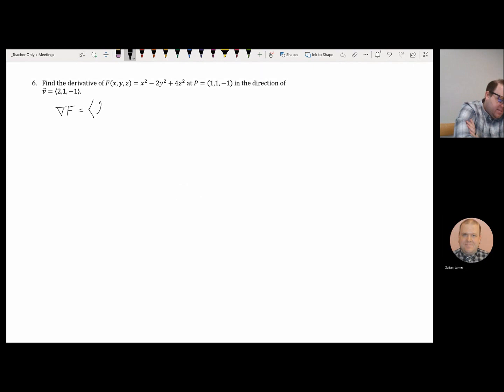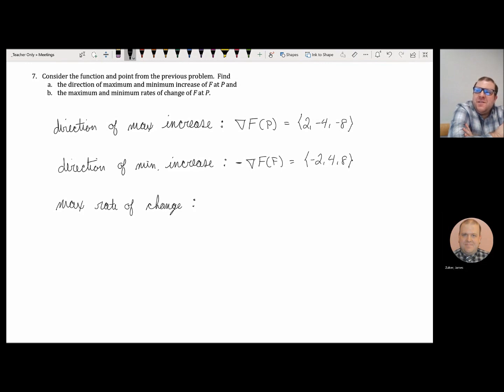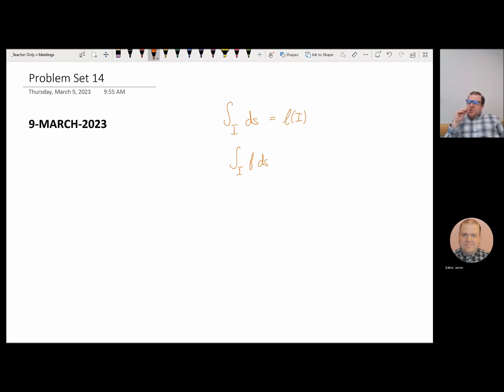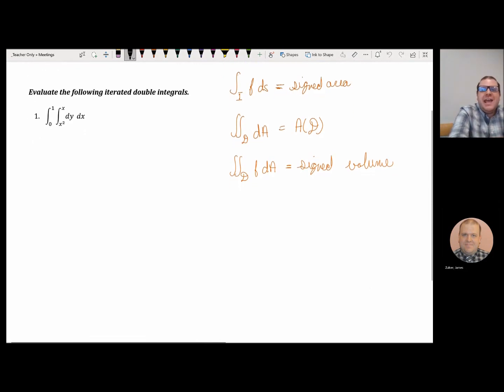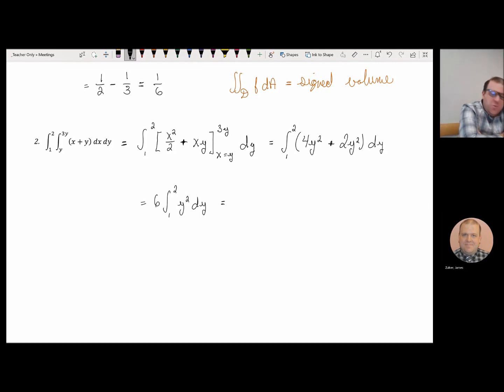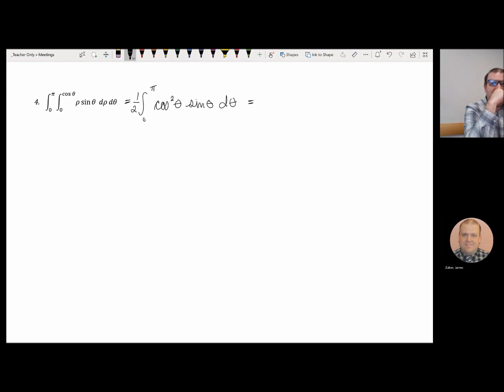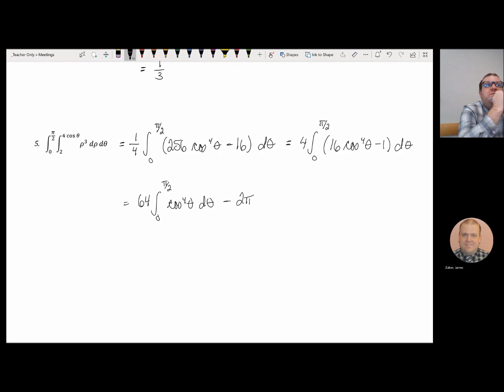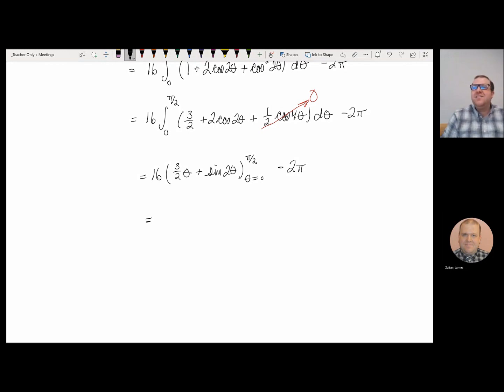Calculus III 9-March-2023 Meeting